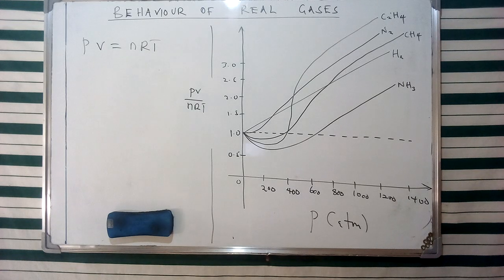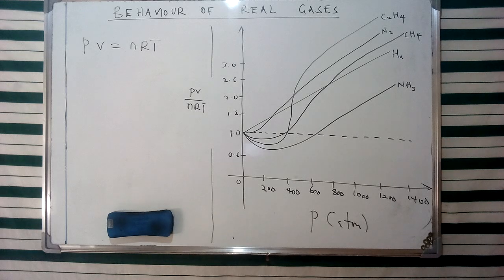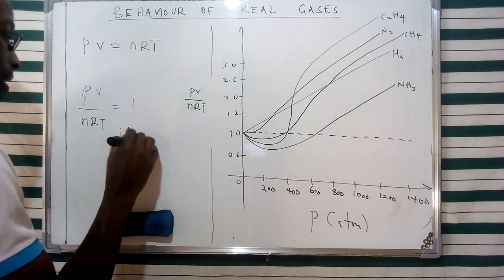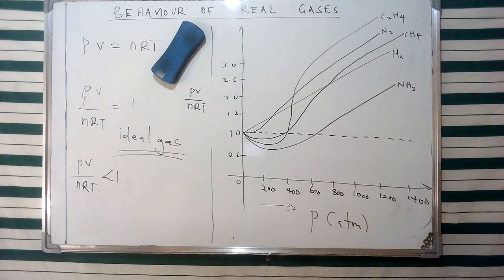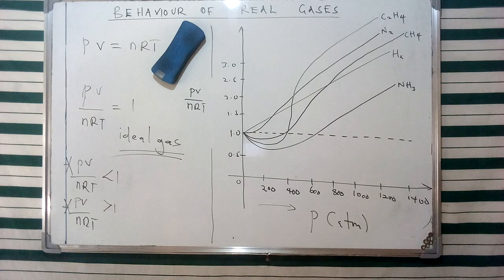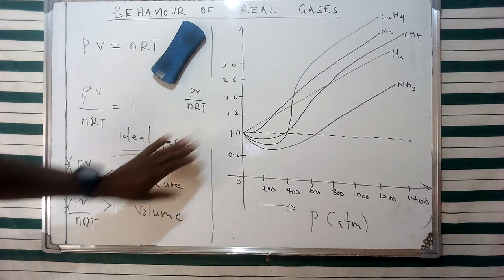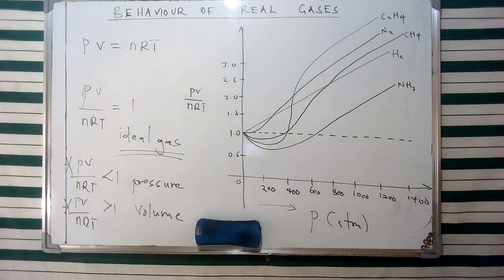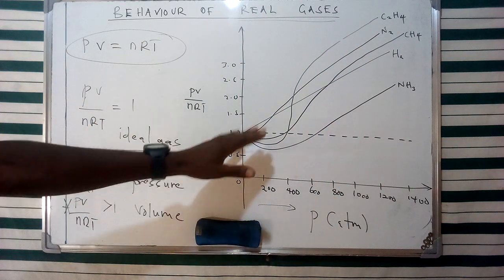The Behaviour of Real Gases: Deviations from Ideal Gas Laws